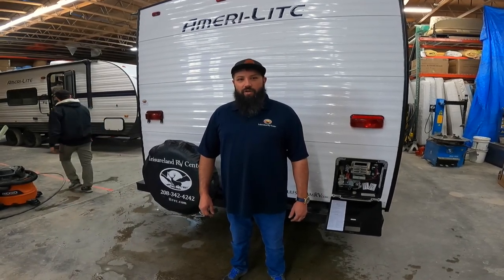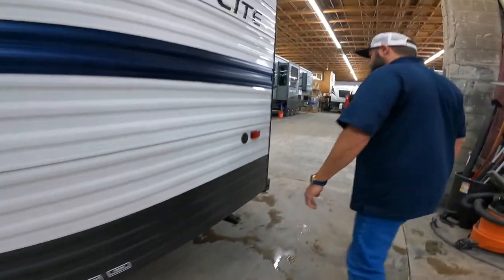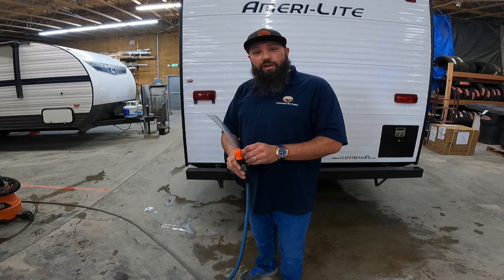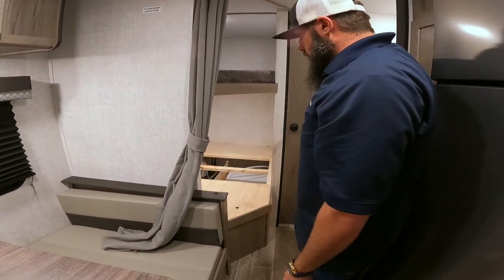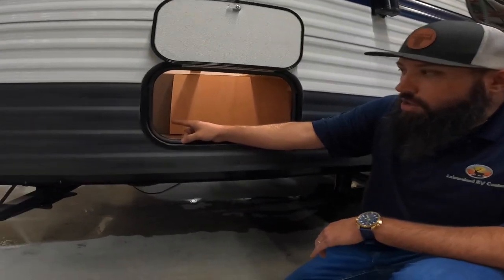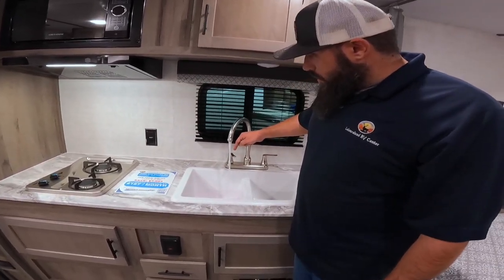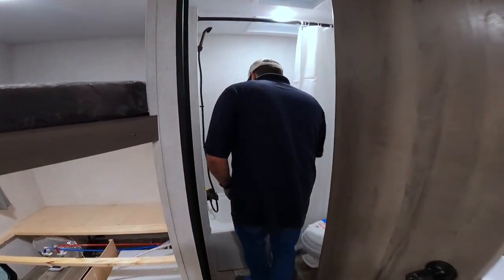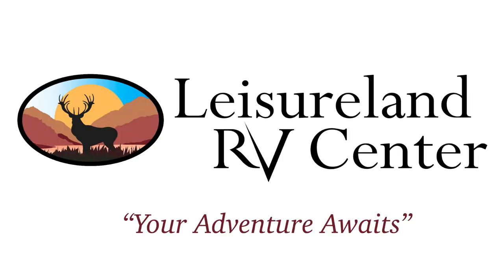The Best Way To Dewinterize Your Travel Trailer (Quick & Easy)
Learn how to dewinterize your travel trailer yourself. It's really easy, we promise! You'll be able to do this in just a few easy steps, and without needing any special tools or skills.

1) CLOSE AND REINSTALL ALL LOW POINT DRAINS, TANK DRAINS, VALVES, AND WATER HEATER PLUG.
2) FILL THE WATER TANK(WITH FILL ADAPTOR) CAN BLOW A TANK UP IF NOT CAREFUL
3) LOCATE THE WATER PUMP AND TAKE IT OUT OF WINTERIZE POSITION.
4) LOCATE THE WATER HEATER ON THE OUTSIDE, GO TO THE CORRESPONDING AERA ON THE INSIDE. REMOVE PANELS TO GAIN ACCESS TO THE BYPASS VALVE.
5) TURN THE BYPASS VALVE TO THE OPPOSITE POSITION THAT IT IS IN. HANDLE POINTS TO FLOW OF WATER.
6) TURN THE WATER PUMP ON
7) BLEED THE HOT WATER SIDE FIRST. (MAY TAKE A MINIT YOU ARE FILLING THE WATER HEATER TANK.) WHEN NO AIR OR PINK IS COMING
8) OUT GO TO THE NEXT FAUCET AND REPEAT UNTIL ALL HOT WATERSIDES ARE DONE.
9) FLUSH OUT COLD SIDE AT ALL FAUCETS,
10) CHECK FOR ANY LEAKS. ( THERE ARE NO LEAKS PRESENT IF THE WATER PUMP IS ON AND SYSTEM IS PRESSURED UP AND THE PUMP IS NOT RUNNING) IN SOME SYSTEMS THE PUMP MAY COME ON AFTER 5 MIN OF PRESSURE UP. THIS CAN BE NORMAL. CHECK WATER HEATER, ALL PLUGS, AND VALVES. AND THE WATER PUMP.
11) TURN ON THE WATER HEATER AND USE THE SYSTEM AS NORMAL.

In the market for a new RV?